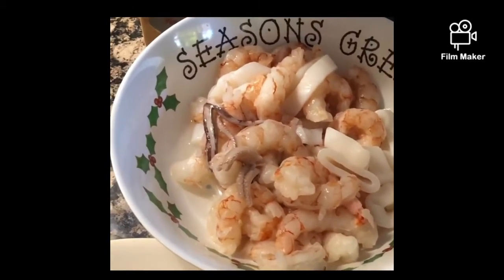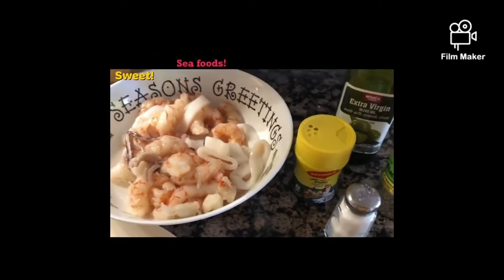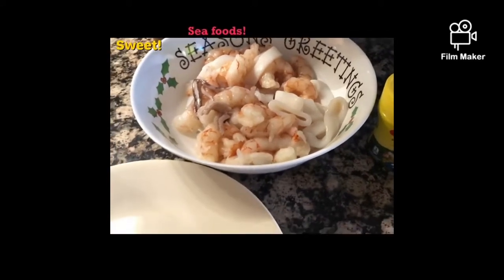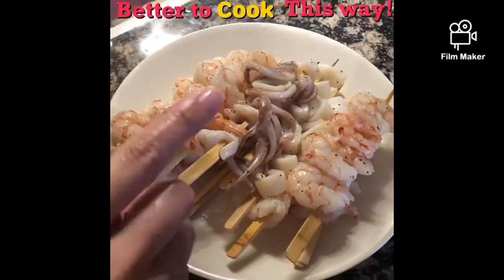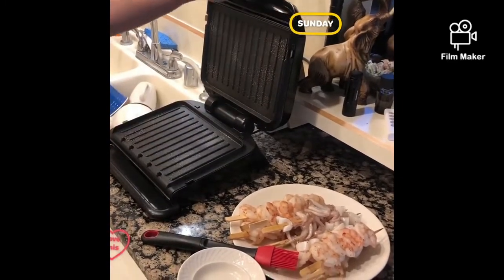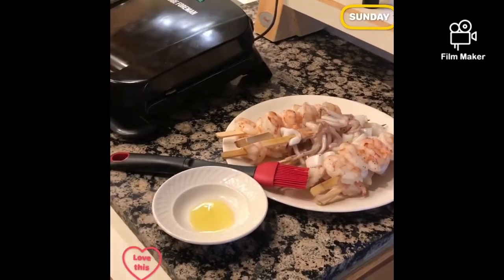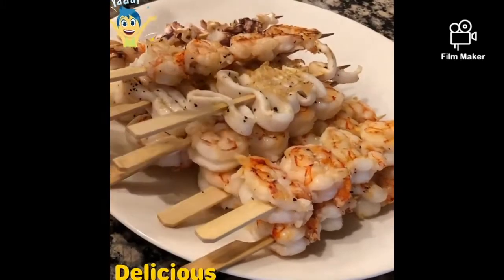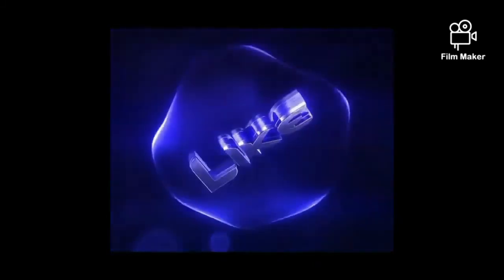How To Cook | Shrimp On A George Foreman Grill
Another old video of a healthy simple quick and easy way to cook shrimp on a George Foreman grill.

Hope you enjoy this video there is plenty more how to cook videos of Philippines food.